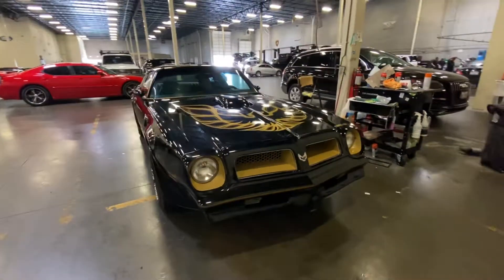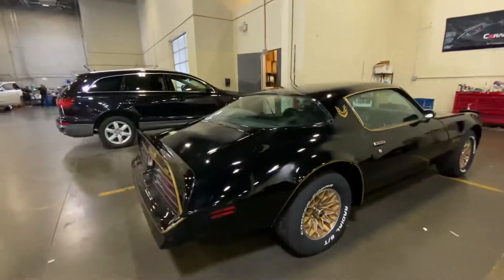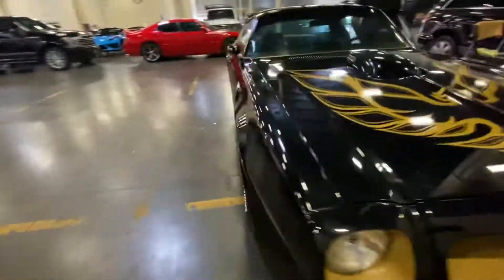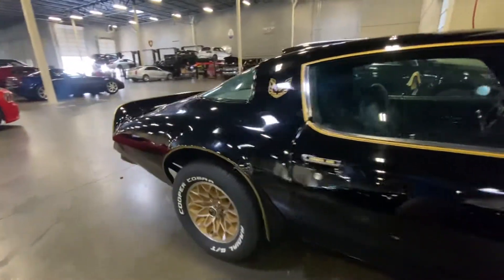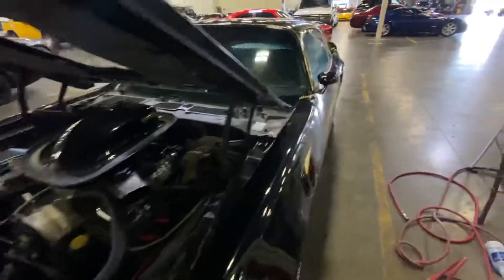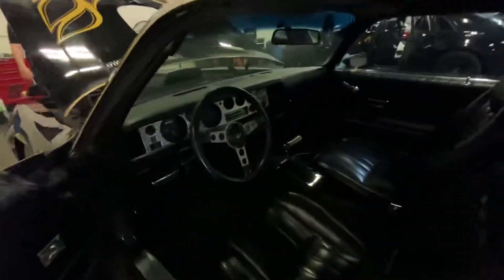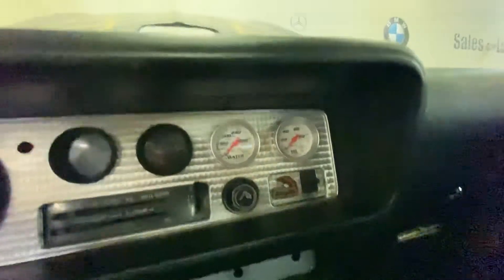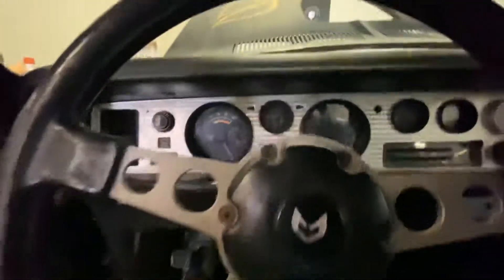1976 Pontiac Trans Am Firebird